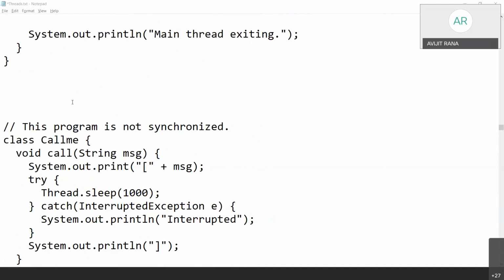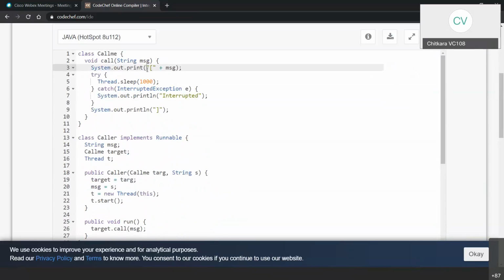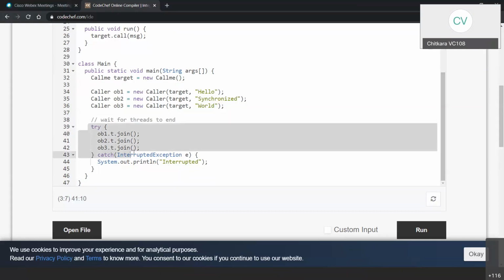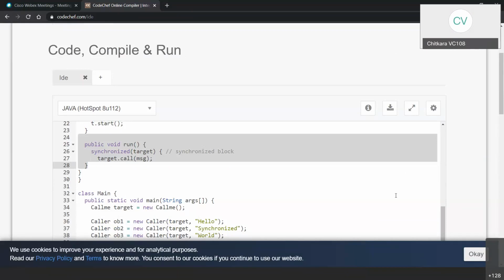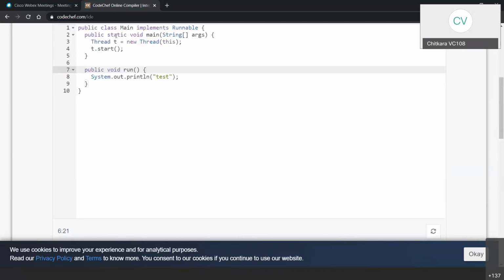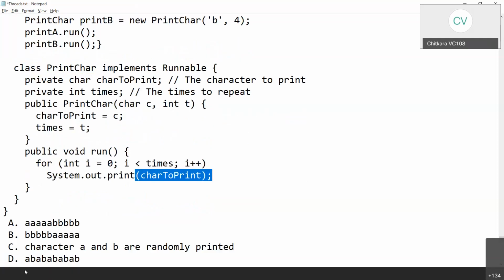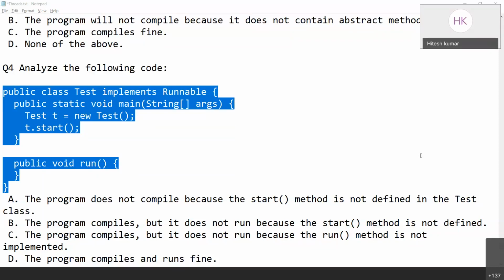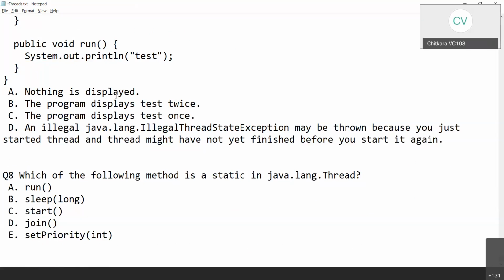Core Java Runnable Interface